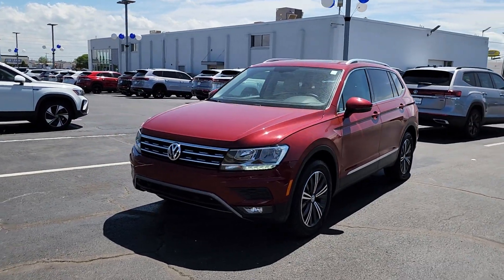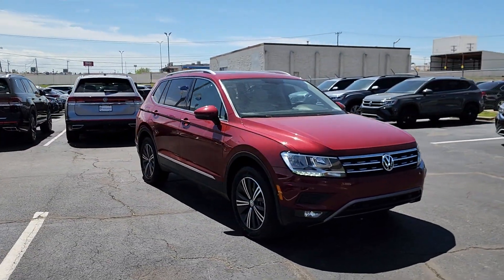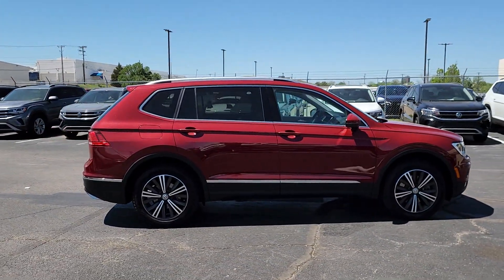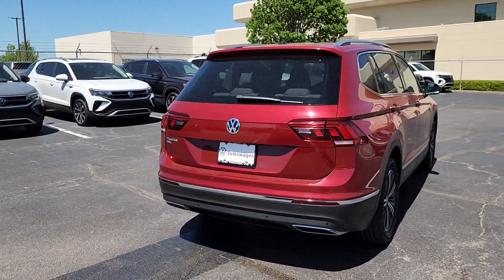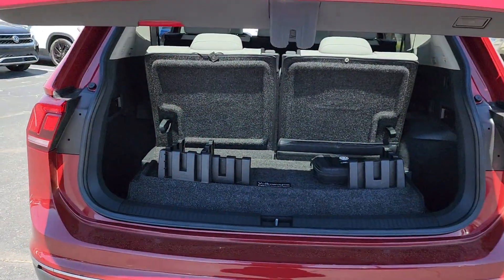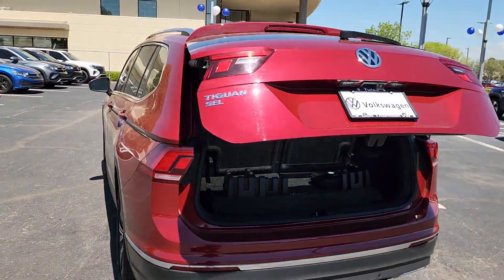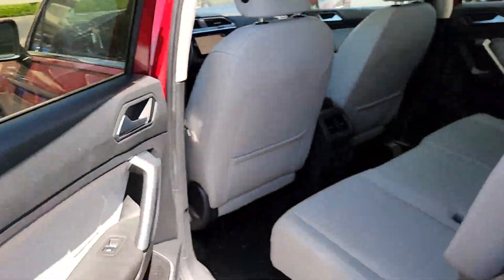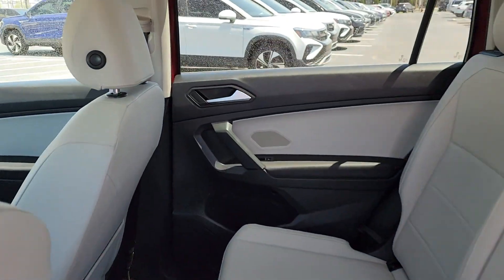2019 Volkswagen Tiguan Tulsa, Broken Arrow, Owasso, Joplin, Claremore RC543156A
Cardinal Red Metallic Used 2019 Volkswagen Tiguan 2.0T SEL available in Tulsa, Oklahoma at Don Thornton Volkswagon of Tulsa. Servicing the Tulsa, Broken Arrow, Owasso, Joplin, Claremore, OK areas.

4240 S. Memorial Drive

Recent Arrival! CARFAX One-Owner.brbr2019 Volkswagen Tiguan ABS brakes Active Cruise Control Alloy wheels Compass Electronic Stability Control Front dual zone A/C Heated door mirrors Heated Front Comfort Seats Heated front seats Illuminated entry Low tire pressure warning Navigation System Power Liftgate Power moonroof Remote keyless entry Traction control.